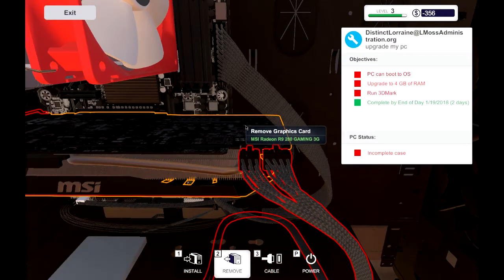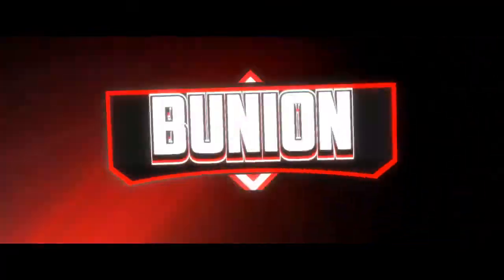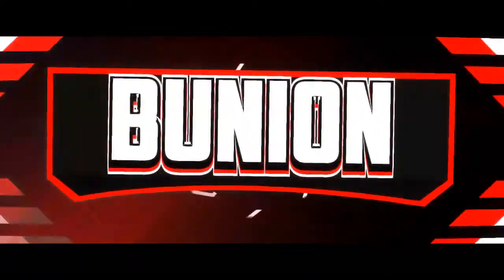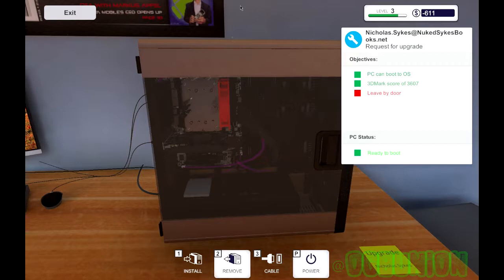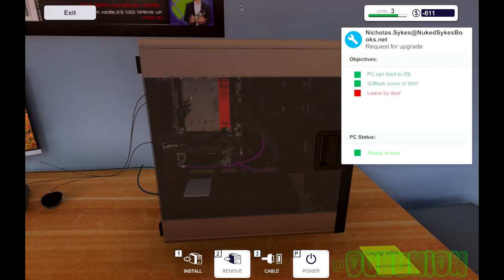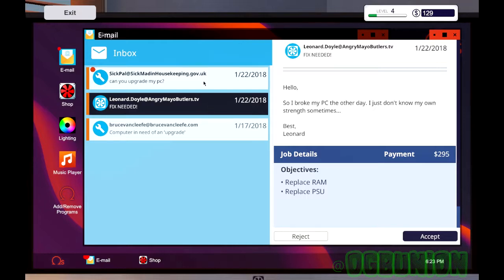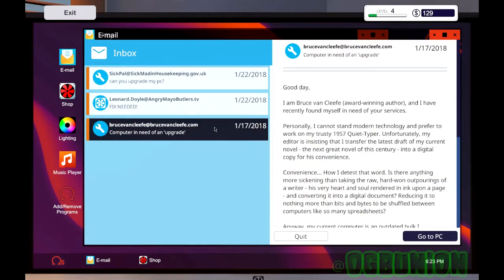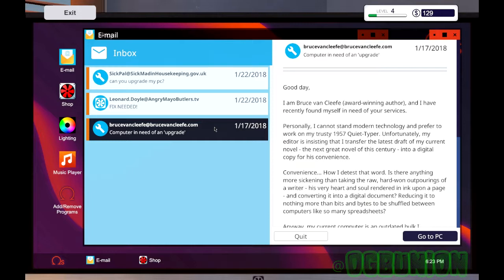IT WILL BE GLORIOUS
Mixer: OGBUNION